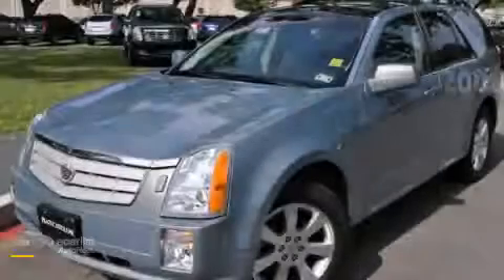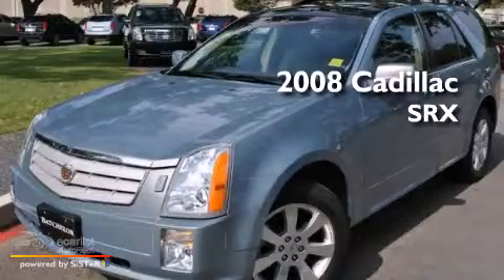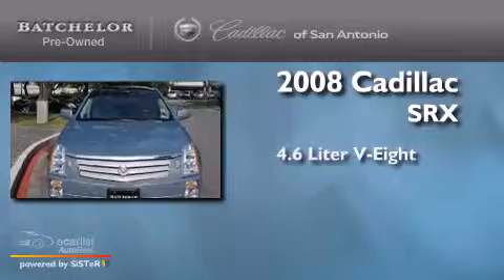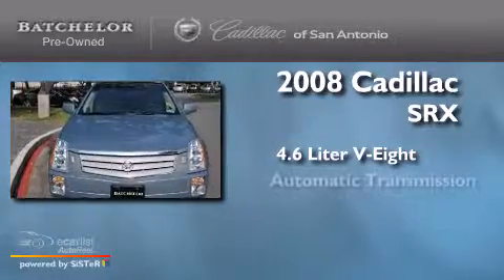2008 Cadillac SRX San Antonio TX 78230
Year : 2008
 Make : Cadillac
 Model : SRX
 Engine : Northstar 4.6L Variable Valve Timing V8 SFI
 Trans . : Automatic
 Exterior : Blue
 Miles : 46,695
 Interior : Tan

 Pre-Owned 2008 Cadillac SRX San Antonio TX